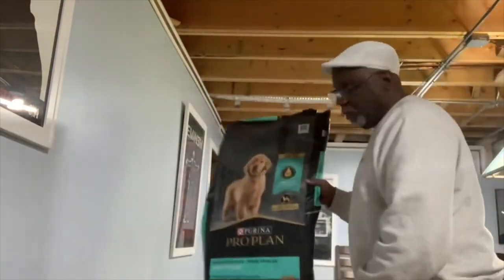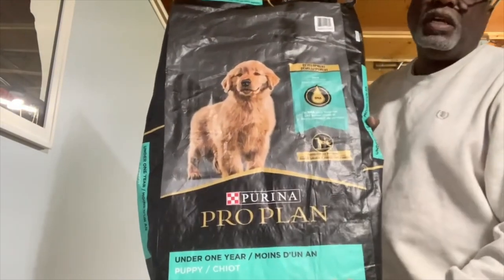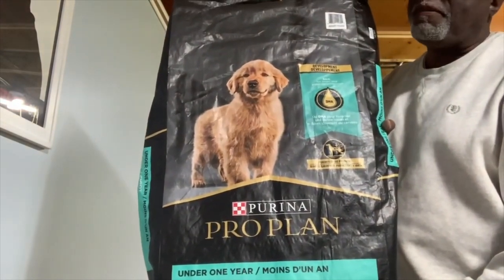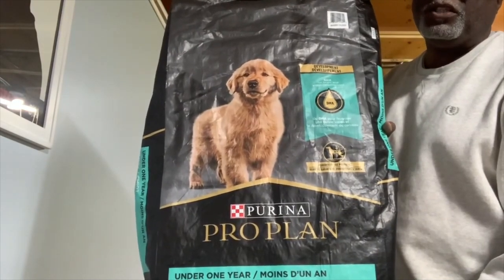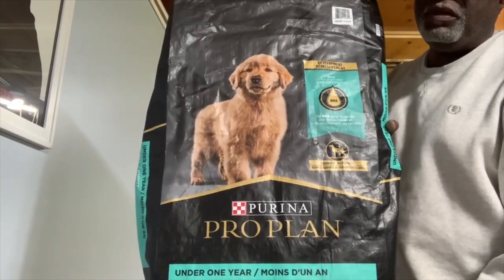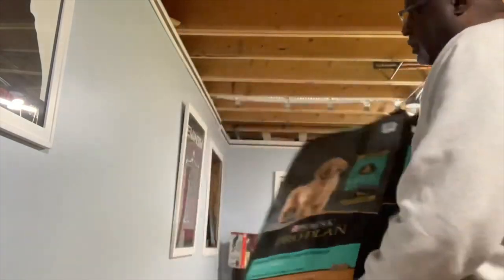How to choose the right products for your French bulldog: Tips from O.J.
We upload videos 3 to 5 times a week

Our goal is to breed the highest quality FRENCH BULLDOGS.  We would never compromise the health of any of our dogs to turn a profit. In today's video, we will be discussing "How to choose the right products for your French bulldog: Tips from O.J."

If you're a French bulldog owner, you likely want to provide your furry friend with the best possible care. This includes not only feeding them the right food and ensuring they get enough exercise but also choosing the right products to use on them. Whether you're looking for grooming products, toys, or treats, there are countless options available on the market. However, not all products are created equal, and it can be challenging to determine which ones are the right fit for your French bulldog.

That's where French bulldog expert O.J. comes in. In this video, O.J. shares his top tips for choosing the right products for your French bulldog. As someone who has spent years working with these lovable pups, O.J. has a wealth of knowledge when it comes to what products work best for French bulldogs.

The video begins with O.J. discussing the importance of reading labels when choosing products for your French bulldog. Just like with human products, it's crucial to pay attention to the ingredients in the products you're considering. O.J. provides examples of ingredients that you should avoid, such as artificial colors and preservatives. He also highlights ingredients that are beneficial for French bulldogs, such as natural oils that can help soothe their skin.

O.J. moves on to discussing specific types of products that French bulldog owners may need, such as grooming products. He provides tips on choosing the right shampoo and conditioner for your French bulldog's coat type and explains why certain ingredients are beneficial. O.J. also talks about the importance of using a high-quality brush to keep your pup's coat looking its best. He also discusses the importance of choosing treats that are both tasty and healthy for your pup.

For example, if your pup has sensitive skin, you'll want to look for products that are formulated for sensitive skin. Similarly, if your French bulldog is a picky eater, you'll want to choose treats that appeal to their taste buds.

Viewers will have a thorough understanding of what to look for when choosing products for their French bulldog. Whether you're a new French bulldog owner or a seasoned pro, this video is packed with valuable information that can help you provide the best possible care for your furry friend. So grab a notebook and pen, sit back, and get ready to take some notes on O.J.'s top tips for choosing the right products for your French bulldog!